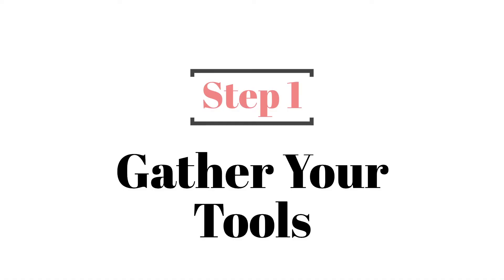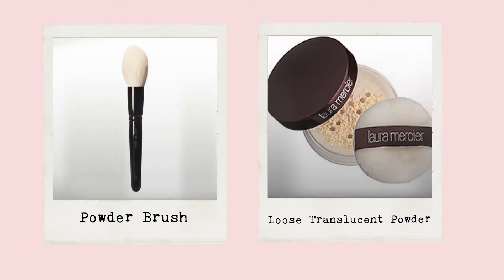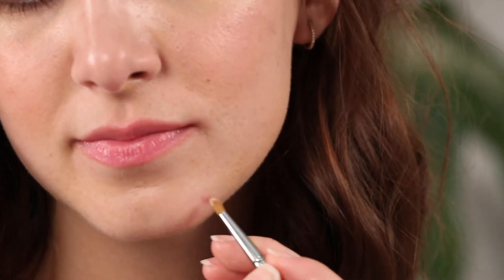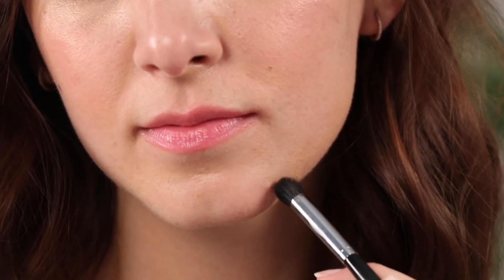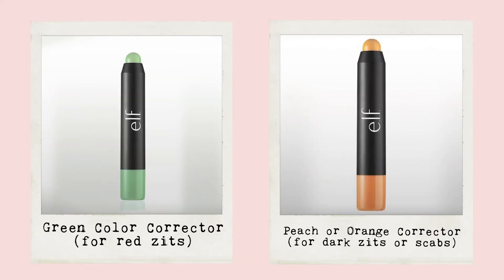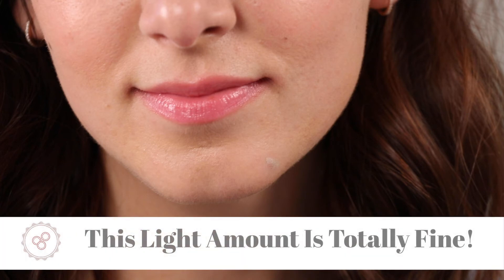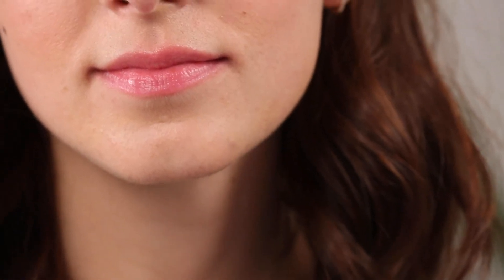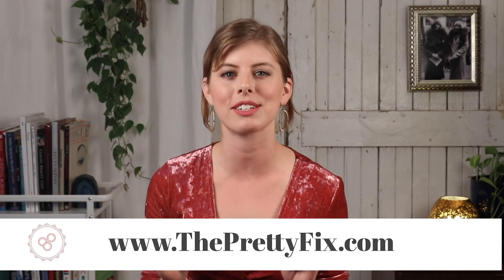How To Hide A Zit Completely (Without looking Cakey!)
Every single one of us gets a blemish or zit from time to time that you need to cover...you're not alone! In this video we break down how to hide your zits so you never have to worry the next time you get a pesky breakout.

➡️ Need product recs? These are our favs! Using our links helps support our site—thank you so much!

CONCEALER:

❤️ Tarte Shape Tape Concealer

BRUSHES:

❤️ E.L.F. Beautifully Precise Eyeliner Brush

❤️ Sigma Domed Blending Brush

COLOR CORRECTOR:

❤️ E.L.F. Green Color Correcting Stick (for red zits)

❤️ E.L.F. Peach Color Correcting Stick (for dark zits on a light-medium skintone)

❤️ LA Girl Pro Conceal in Orange (for dark zits on dark skin)

Head over for tons of fun tutorials, a beauty dictionary, weekly Q & A, and so much more! We are your ultimate online makeup resource.

Video DP: Chris Pate @ChrisPate84